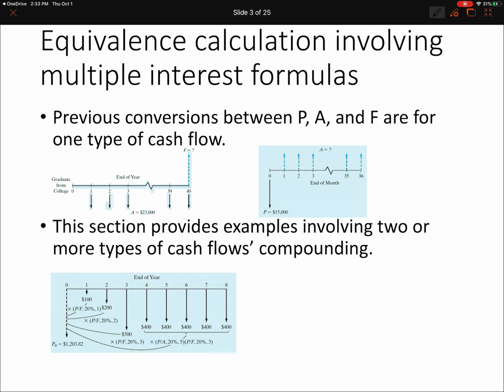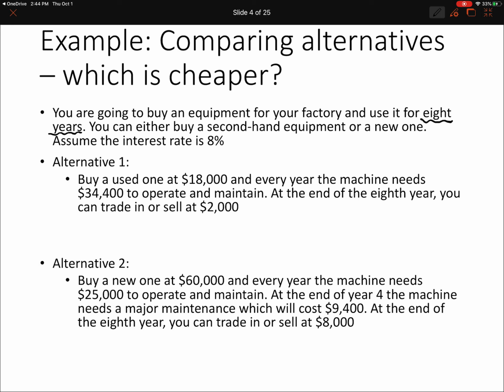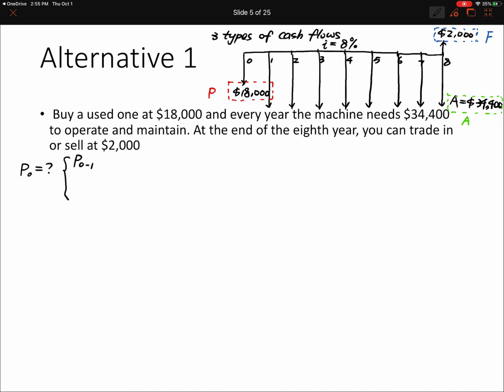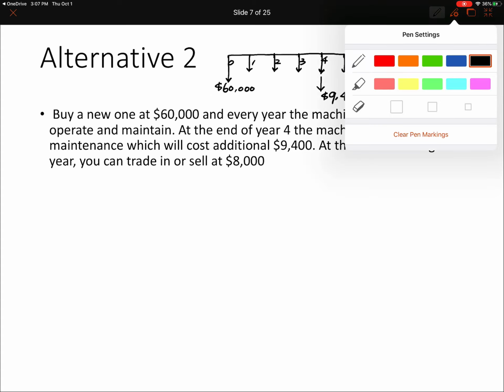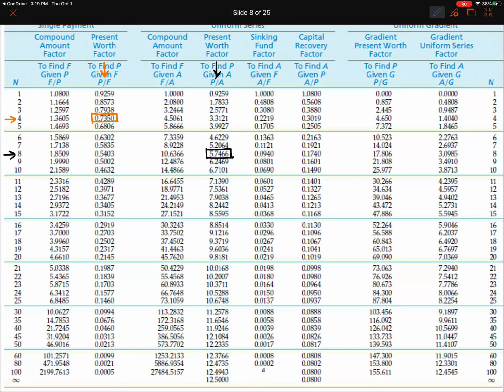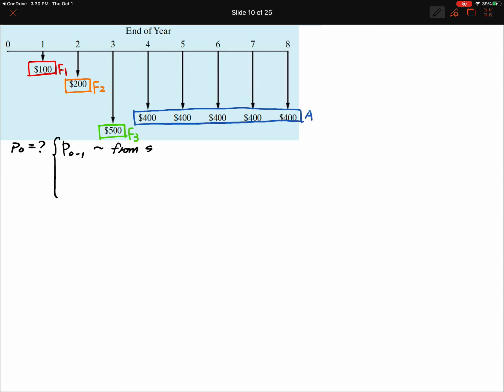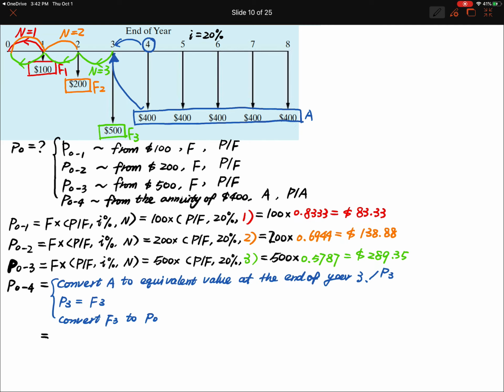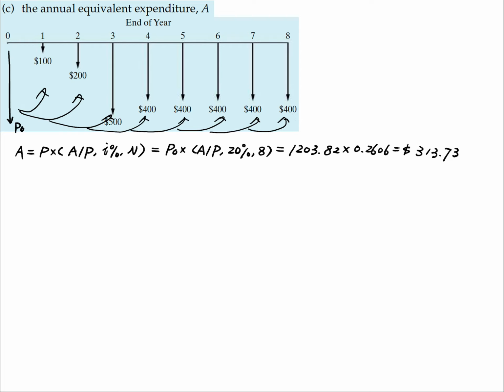AEC390_2020_Lec15